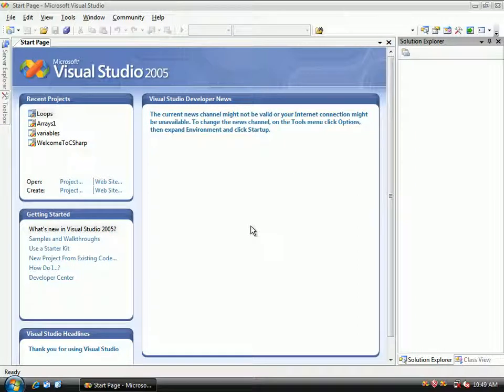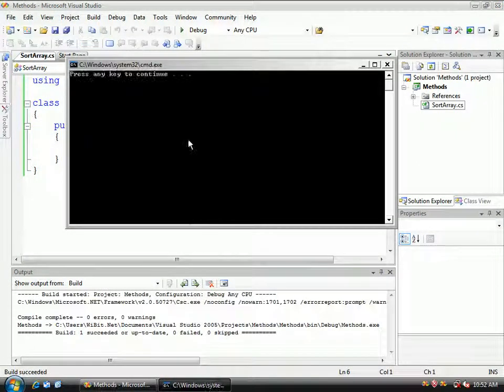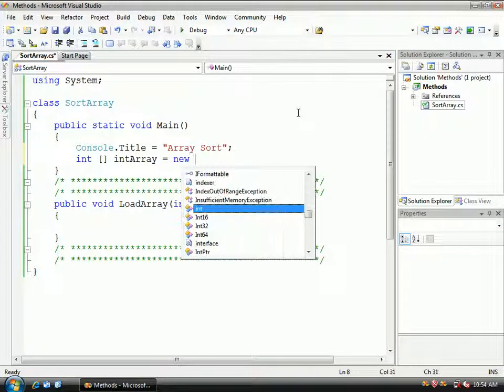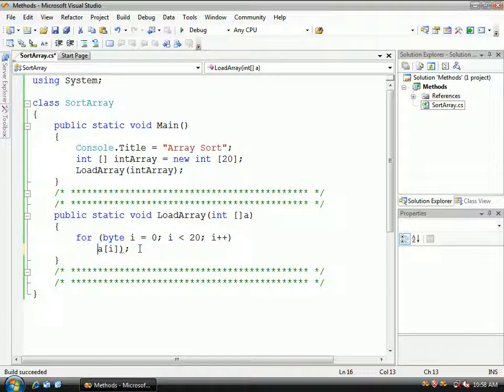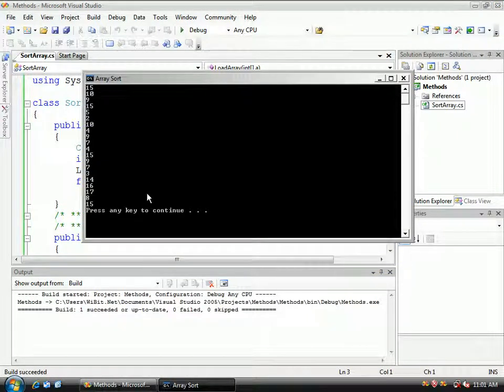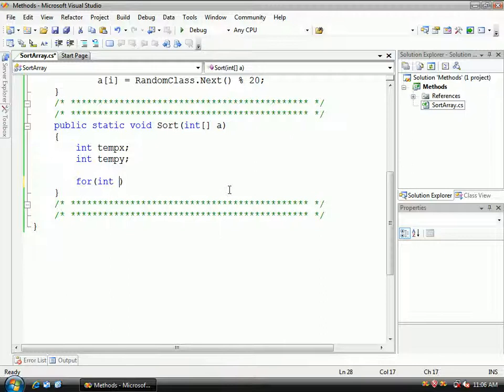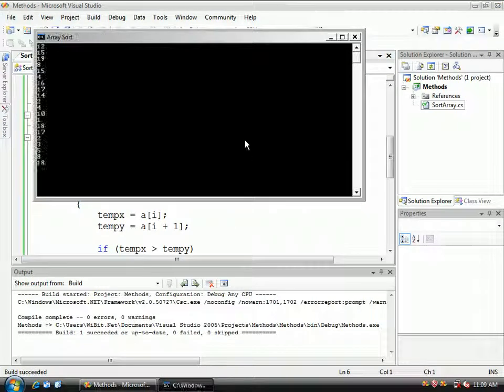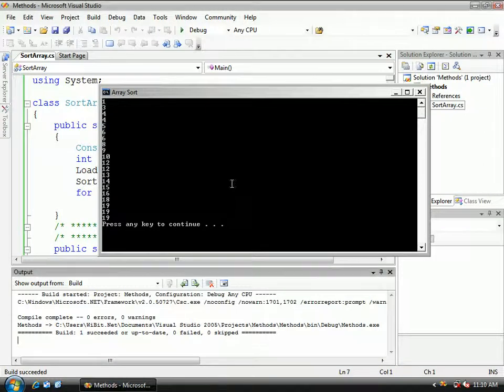C Programming Array Short Part1